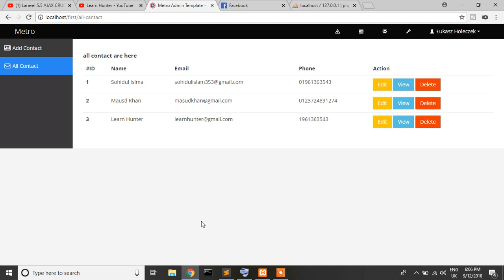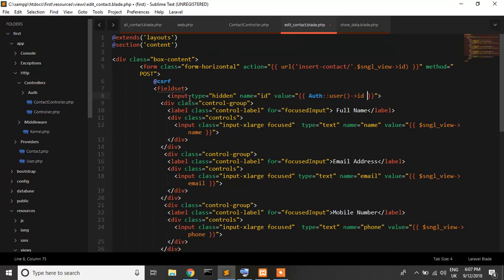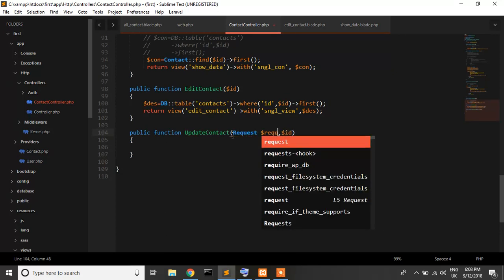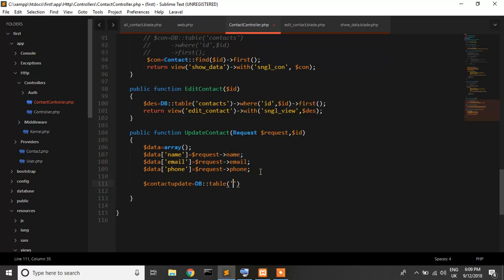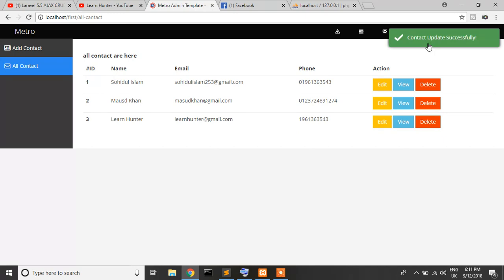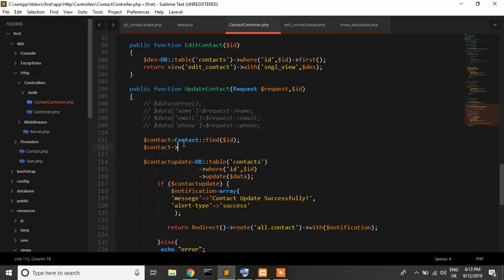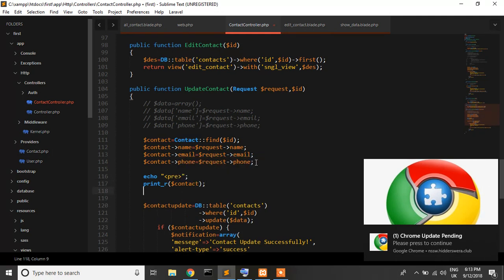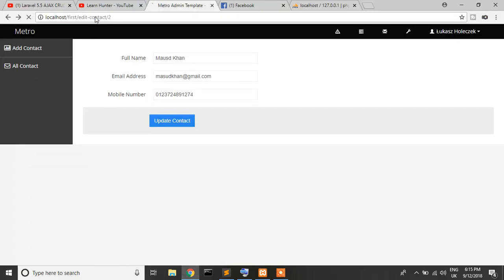Learn Laravel 5.7 from scratch | Laravel tutorial 23 (update) Query Builder/ Elo